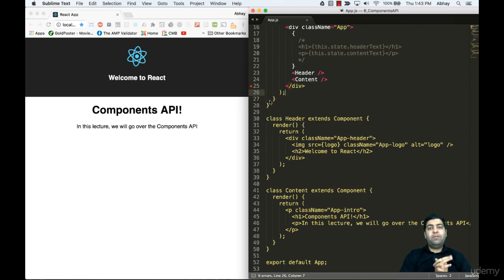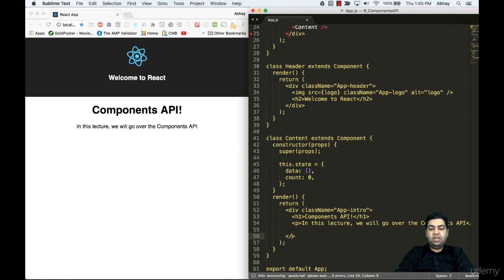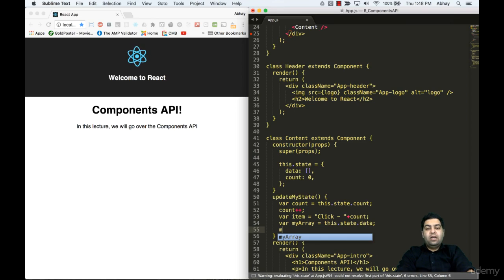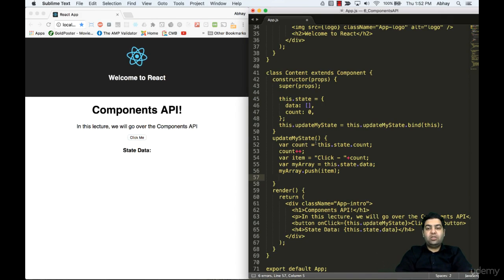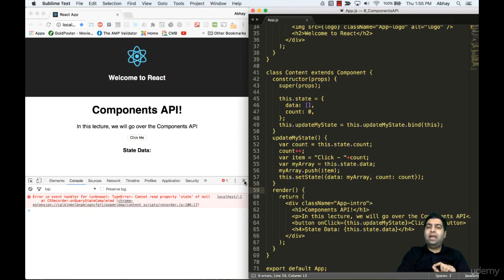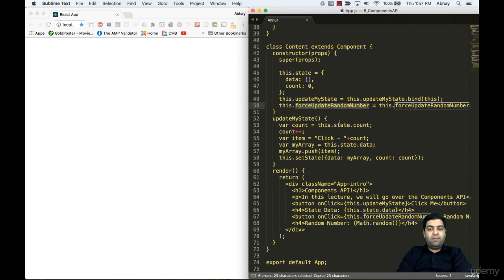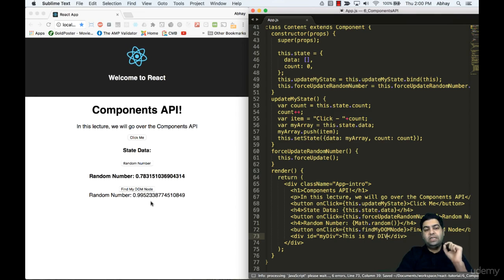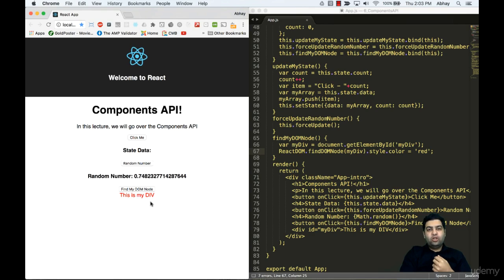[React js] Components API